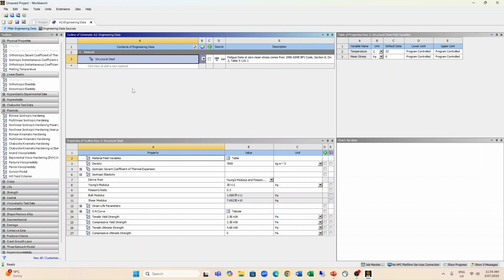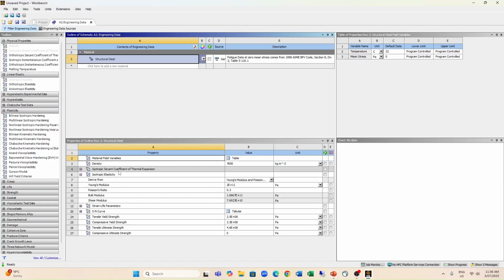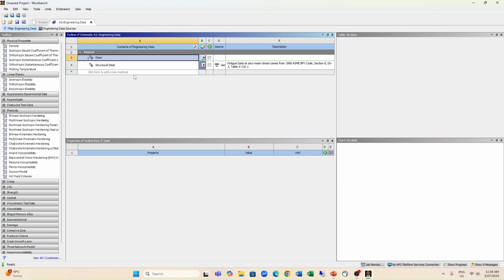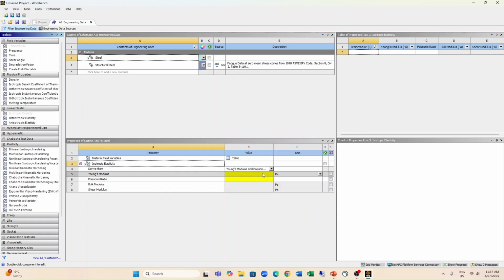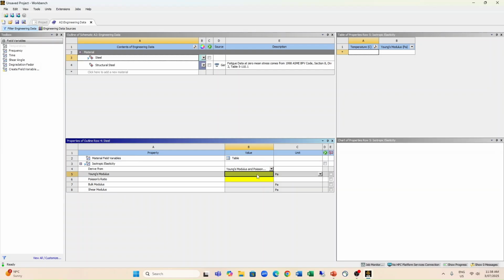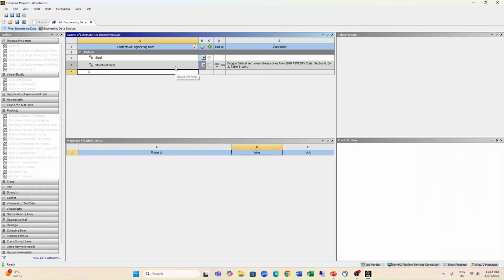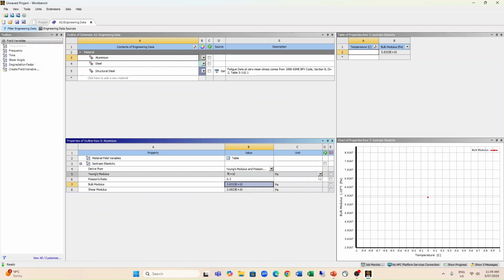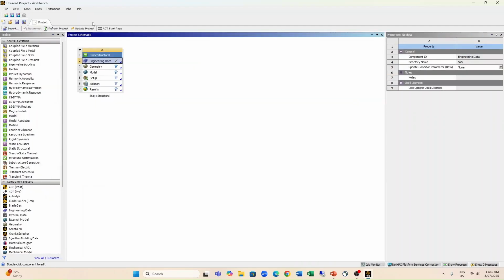Materials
This video demonstrates how to create materials in Ansys.